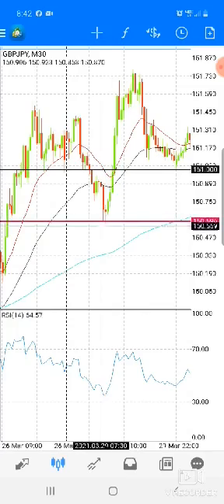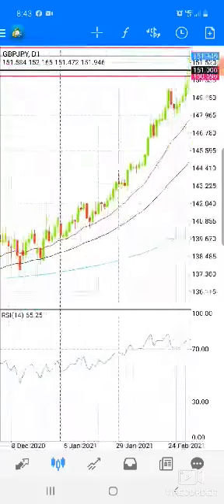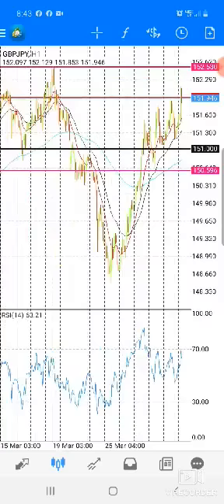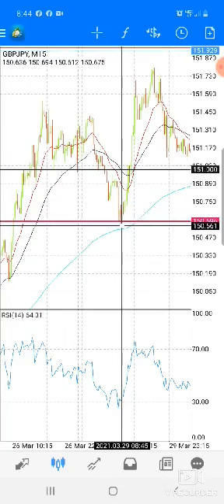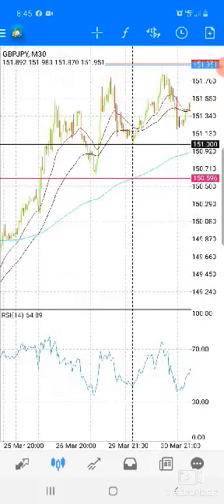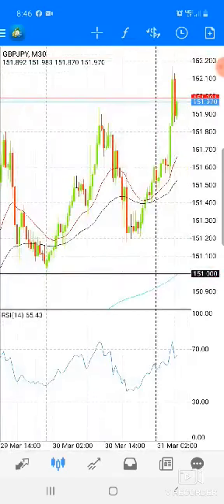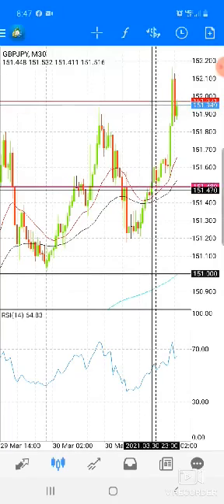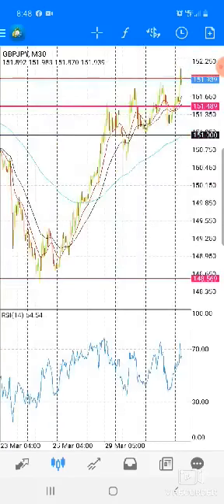Terry D's Wife (T-Lady) Explains how she trades and made 3k on one trade.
Click the Below so that you can be apart of our team and take my course. 👇👇👇

~Cakesandtreatsbytlady~

~Terryd_fx24~

3k day